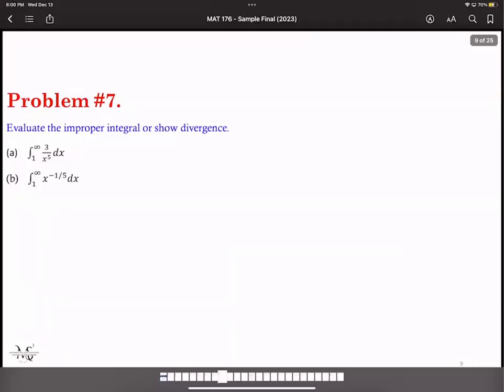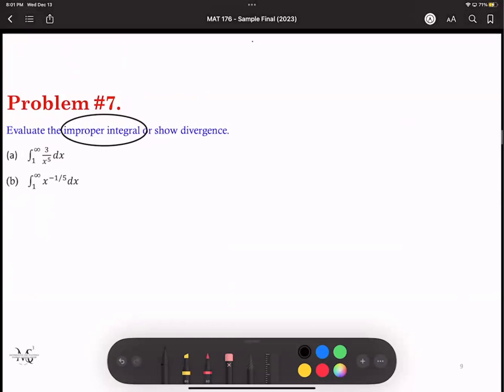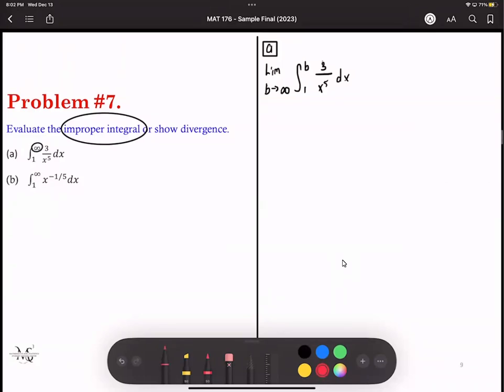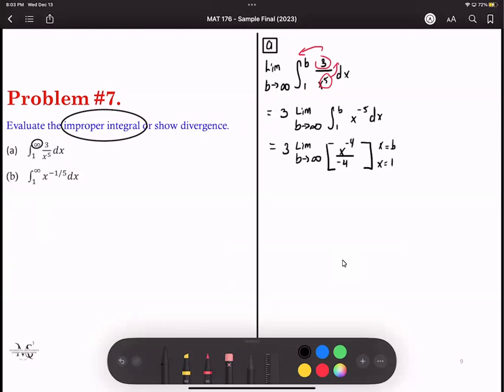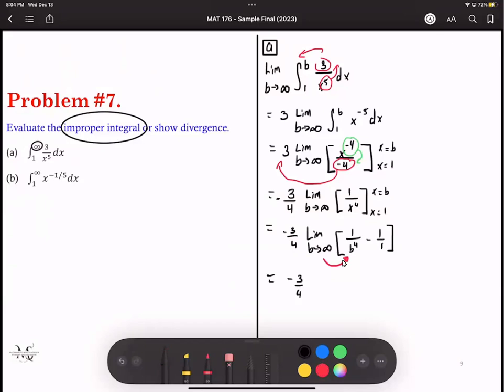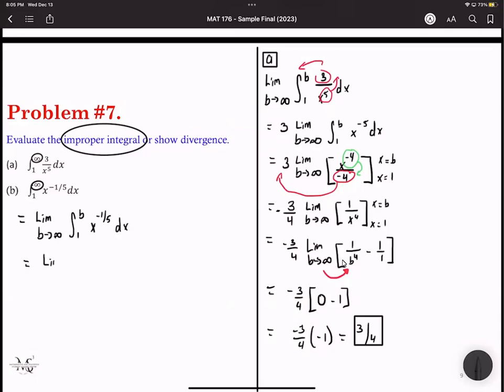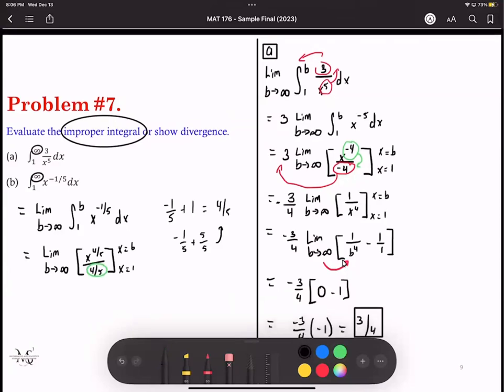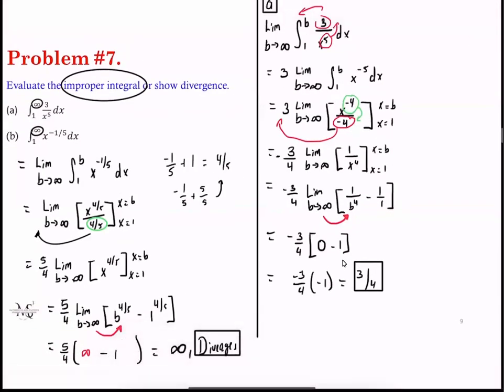MAT 176 - SAMPLE FINAL [B] - Problem 7